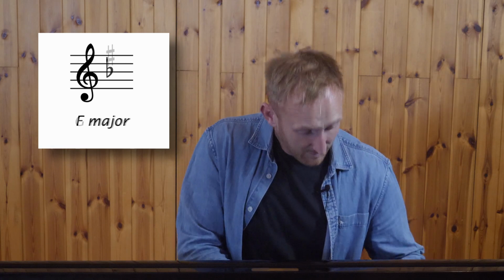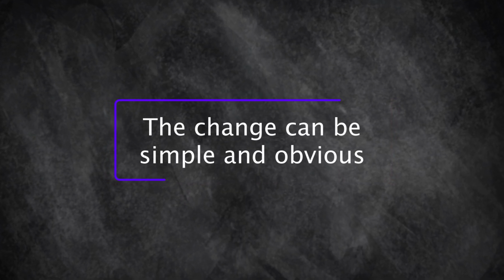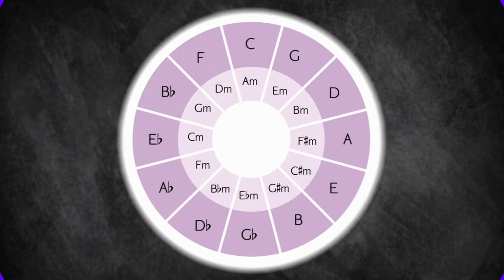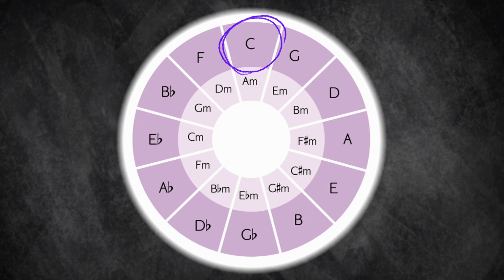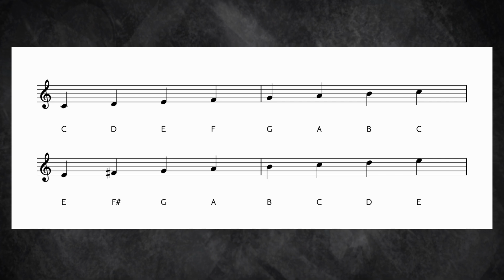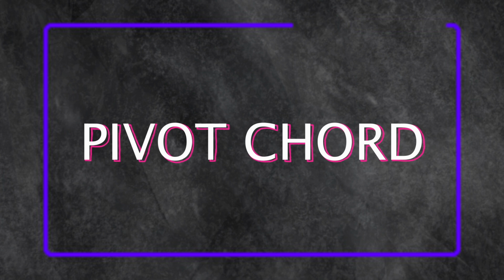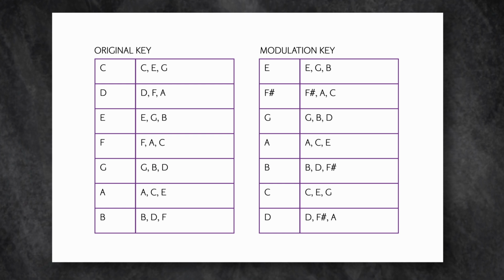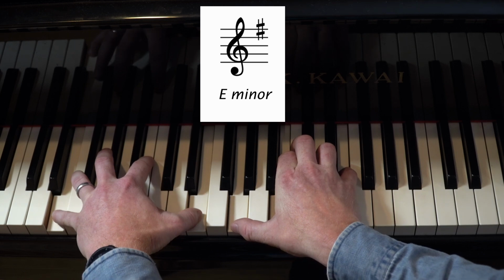WeCompose | Modulation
A short video about modulation presented by Andy J Smith with the Consone Quartet and Peter Sparks. Created for WeCompose